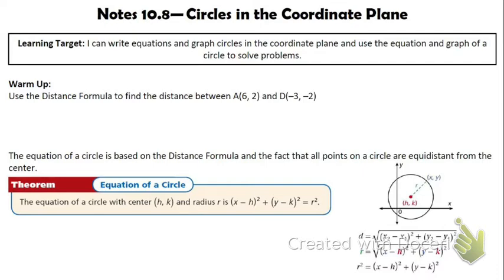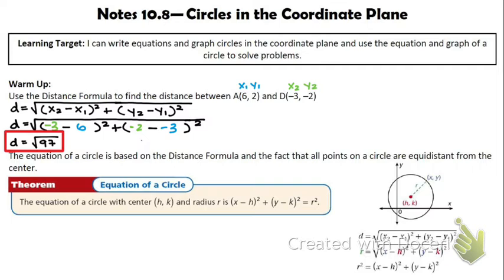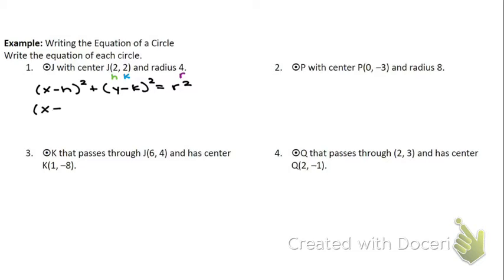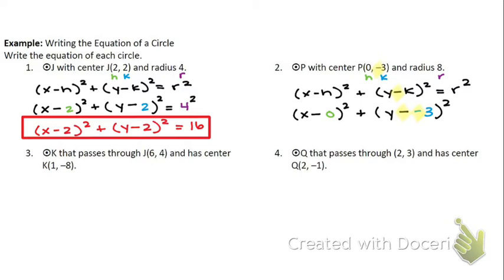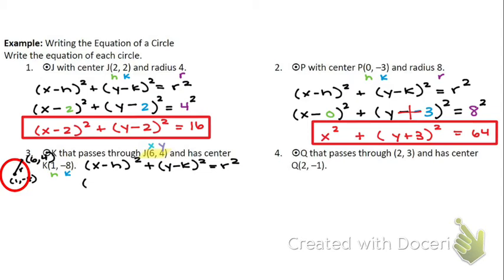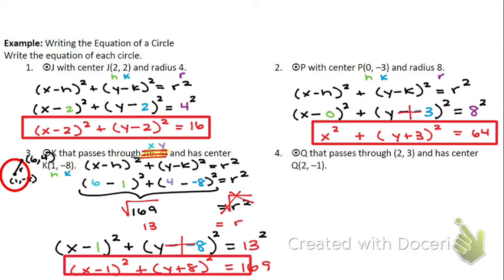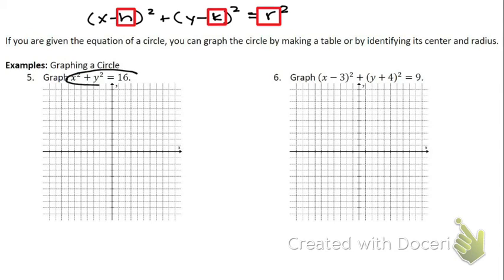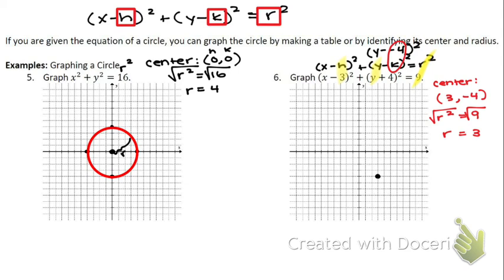Circles in the Coordinate Plane